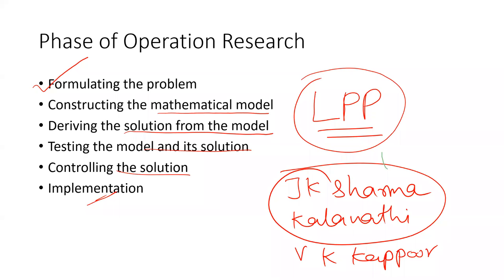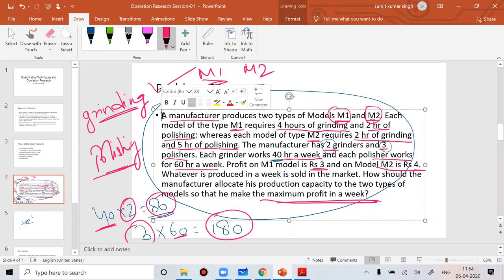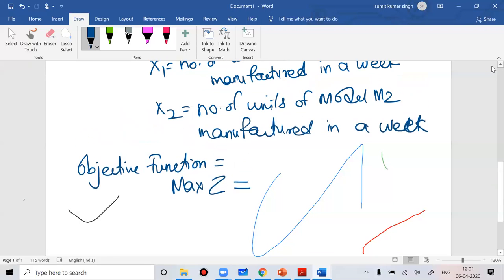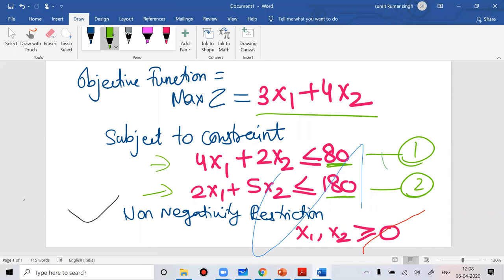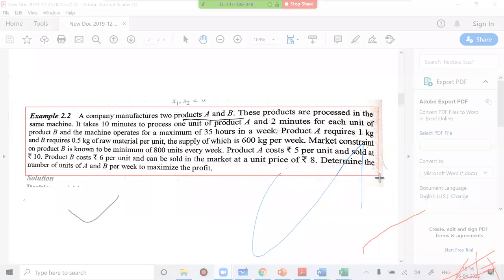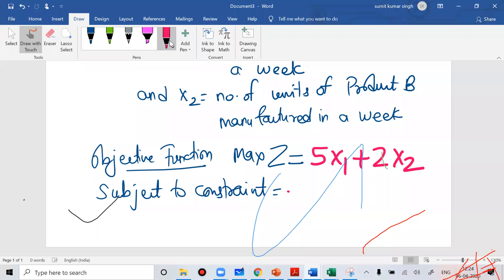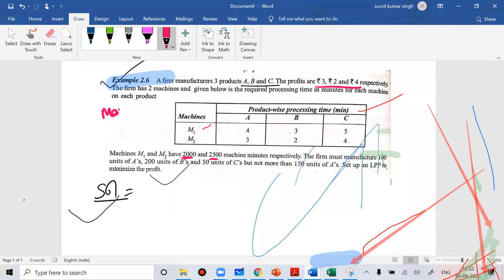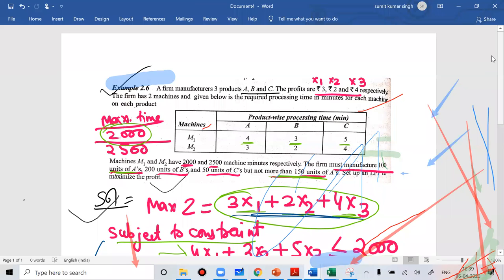Operation Research Session-01-Amit Kumar Singh